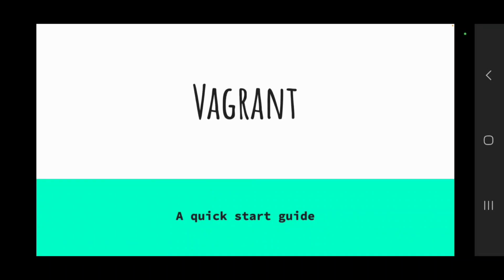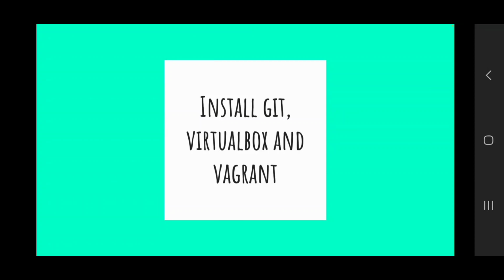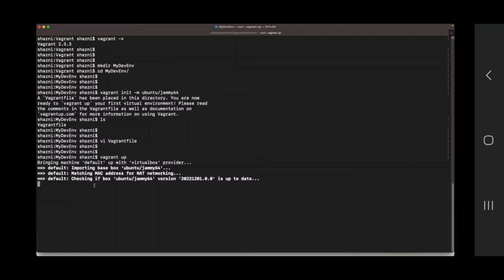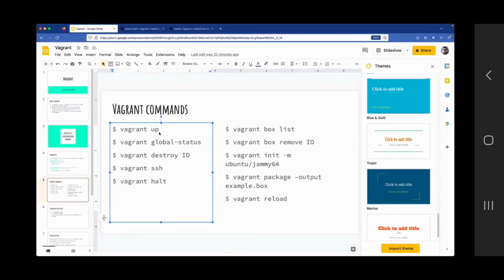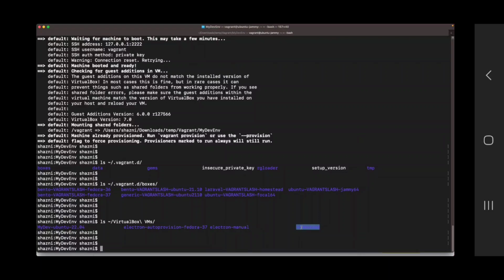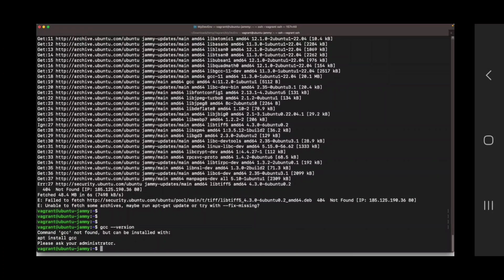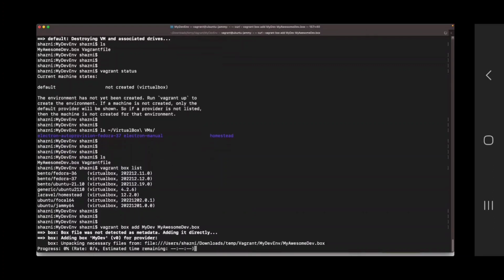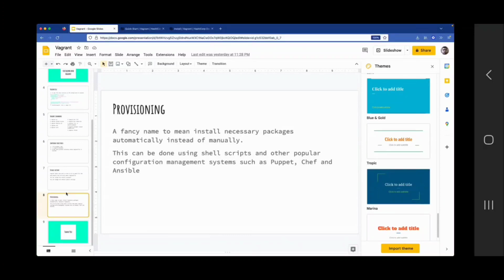Vagrant- Quick Start Guide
Vagrant is a command line tool to manage virtual machines such as VirtualBox.

This tutorial is a quick start guide to vagrant's usage.